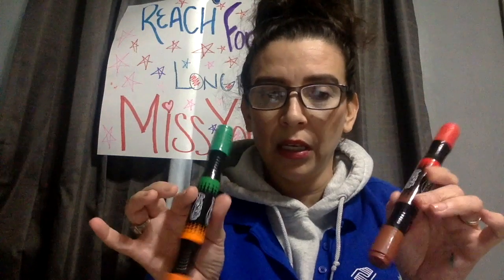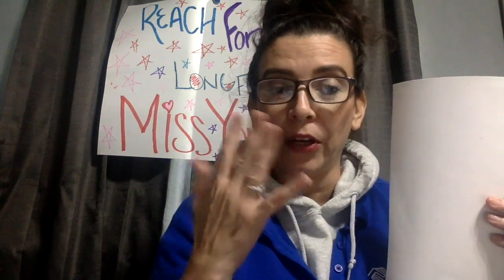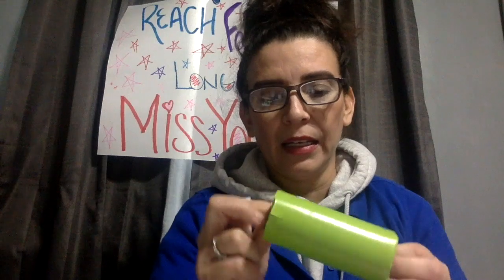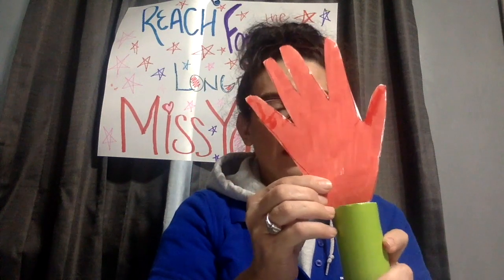LO Ms Rose Flower Pot